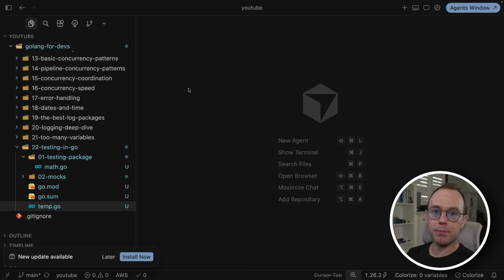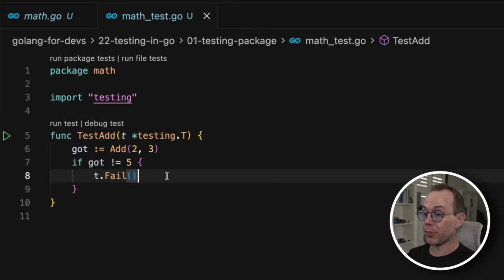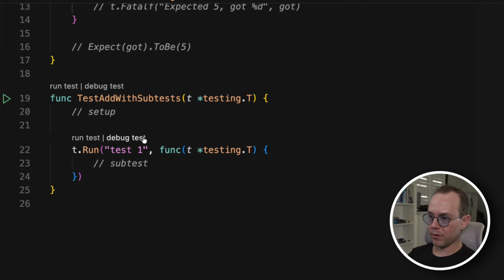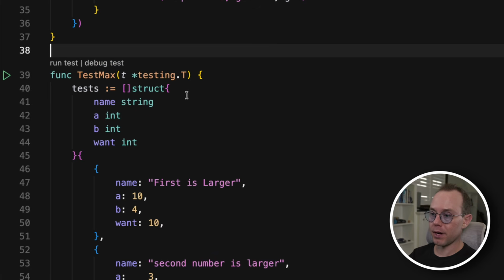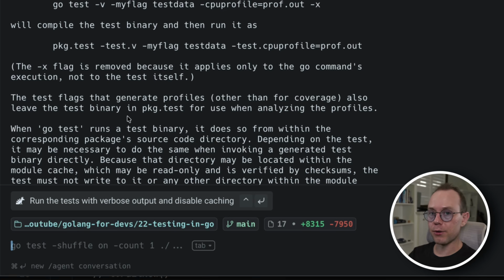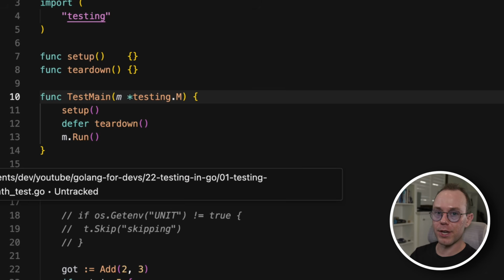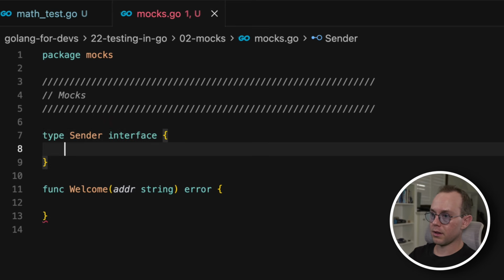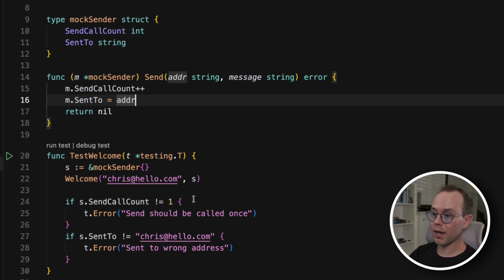Testing in Go Is Easier Than You Think | Golang for Devs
Full overview of unit testing in Go with the native testing package.

Software dev with 6+ years of concussion disability, getting back into the game one step at a time.

00:00 - Intro
00:10 - Test Files
01:03 - Basic Testing
03:55 - Subtests
04:56 - Table Driven Tests
06:45 - Parallel Tests
07:15 - Setup/Teardown
07:57 - Running Tests
08:14 - Test Flags
09:01 - Categorizing Tests
11:13 - testdata Folder
11:32 - Test Coverage
13:02 - Mocking
16:07 - Outro